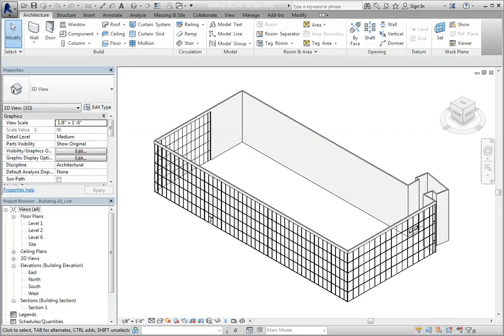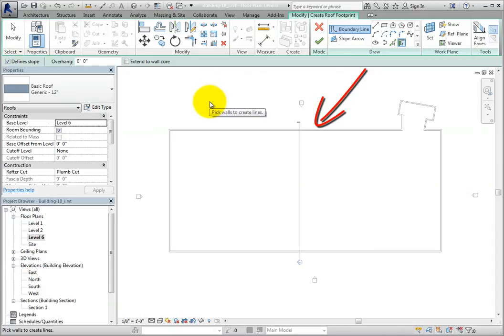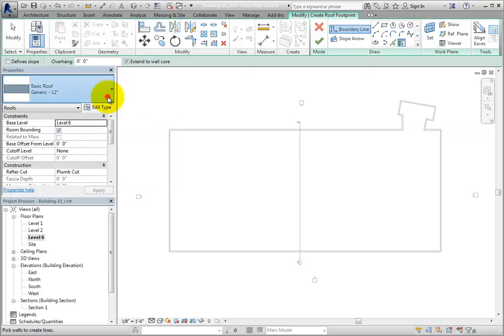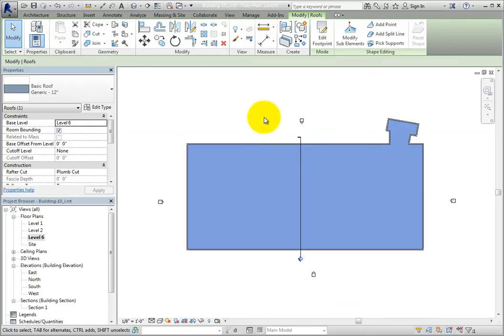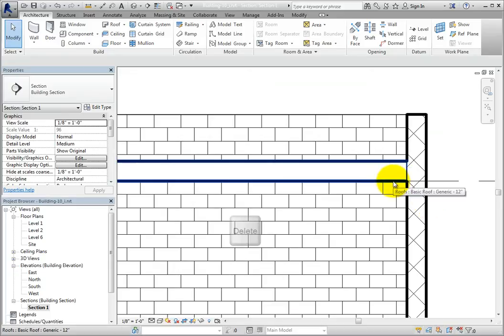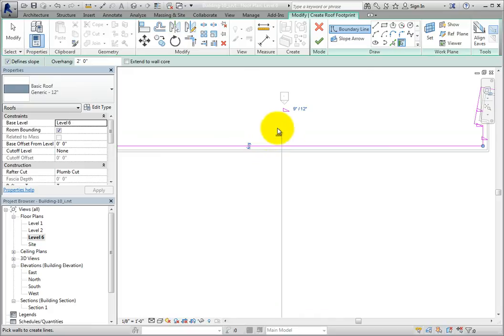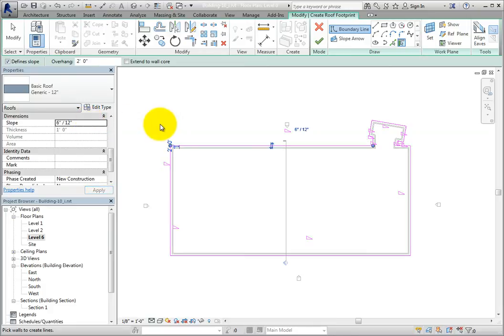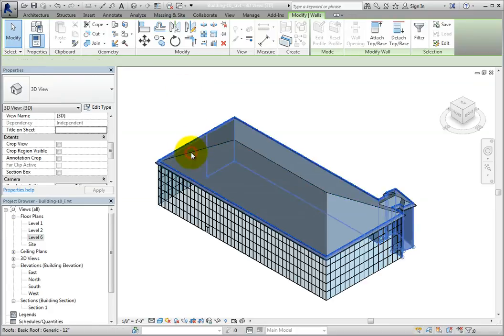Creating a Roof by Footprint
How to Create a Roof by Sketching the Footprint in Autodesk Revit Architecture 2014.